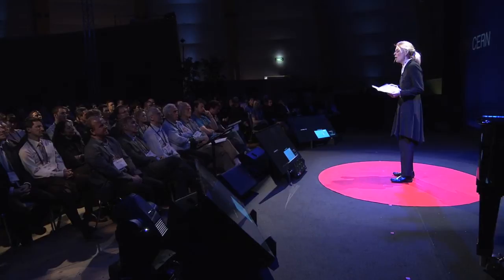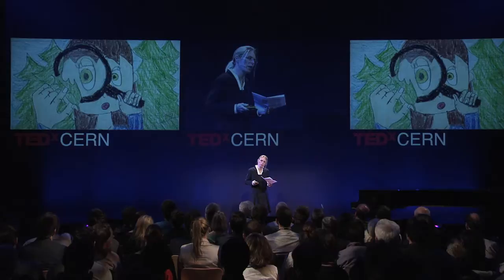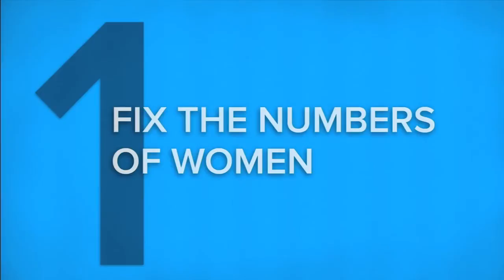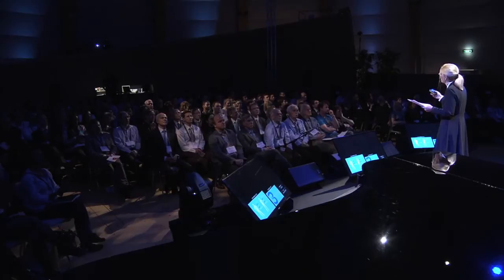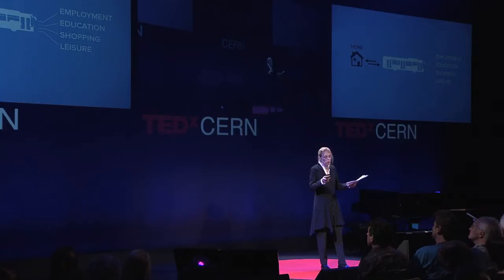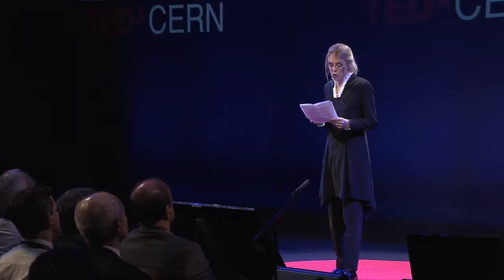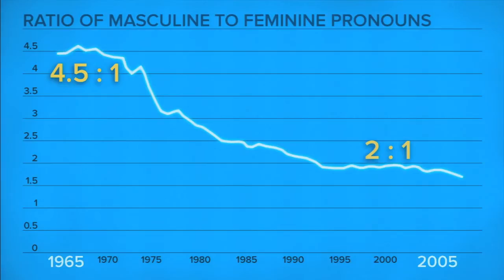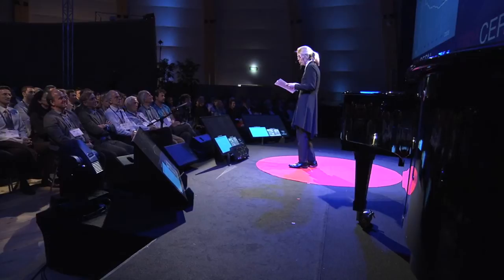Gendered innovations: Londa Schiebinger at TEDxCERN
Londa Schiebinger is a pioneer in research on gender and science who wrote the conceptual paper for the UN on Gender, Science & Technology, 2010. Her three fixes for women and men in science will surprise you and spur you to action.